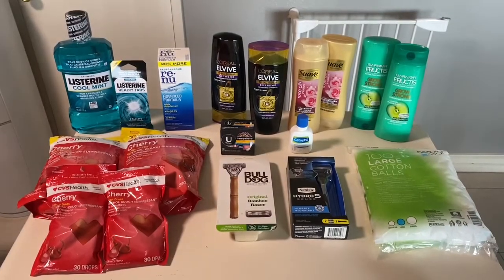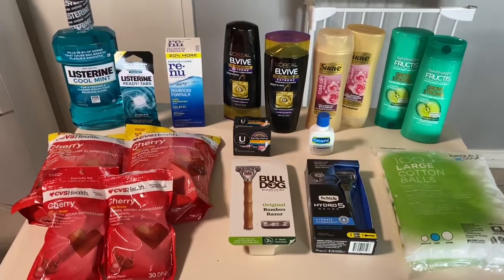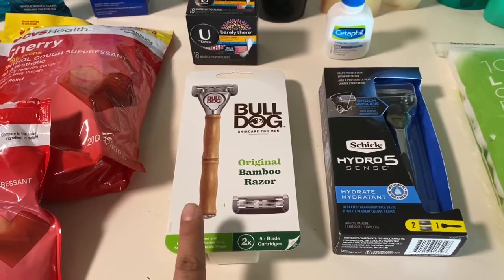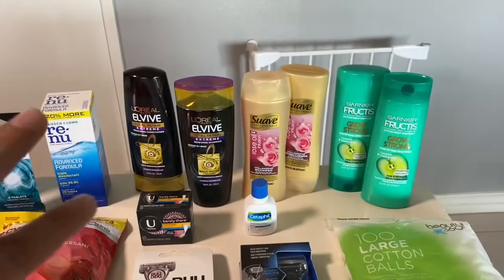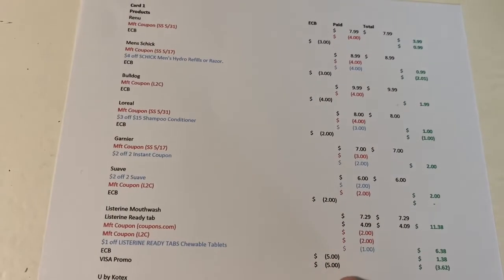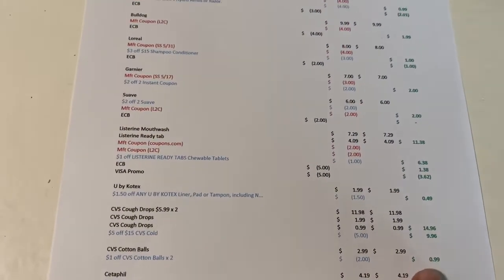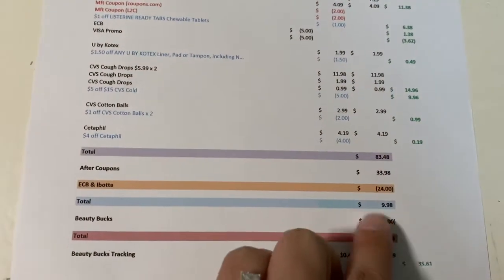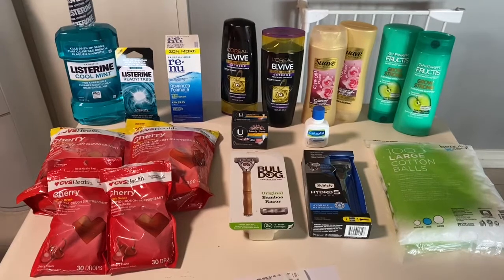Haul #1 | CVS Couponing Haul | 05/31 - 06/06 | Jun 2 2020